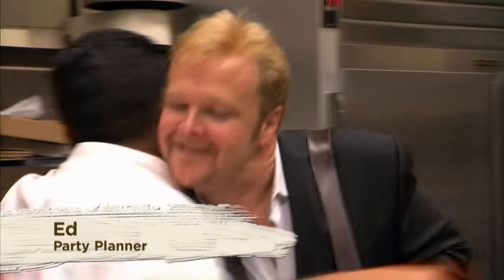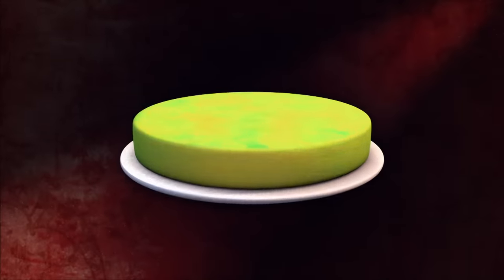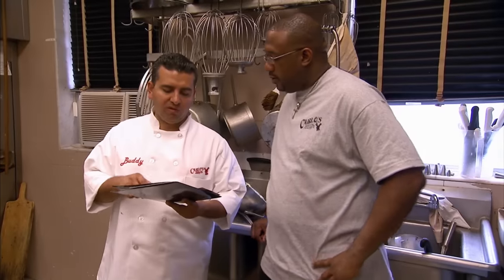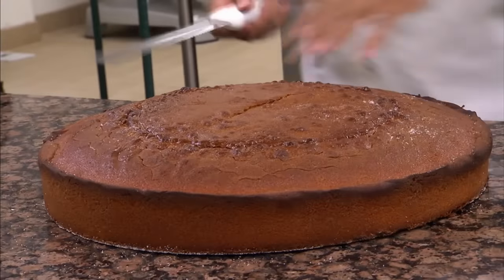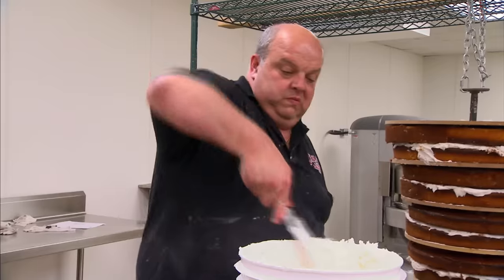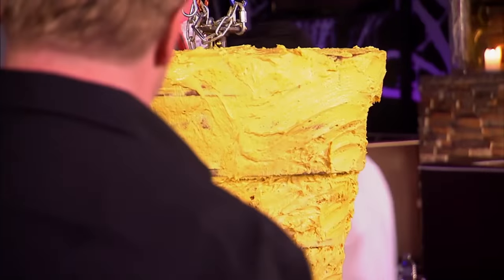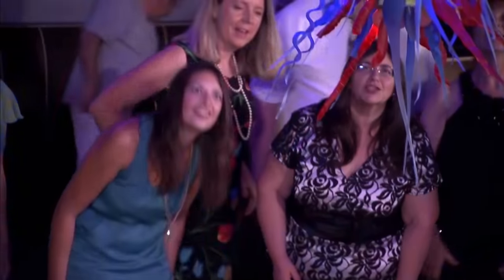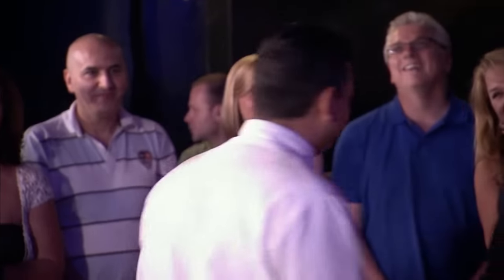Buddy's Chandelier Cake Ends In Disaster | Cake Boss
Buddy has his worst cake boss disaster ever, with his amazing chandelier cake.